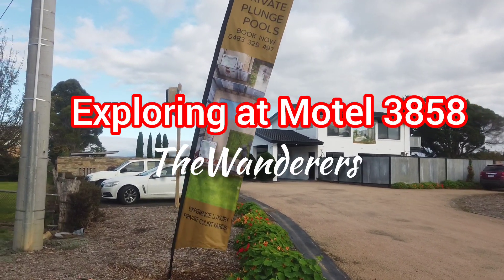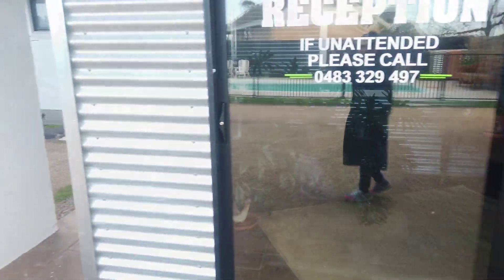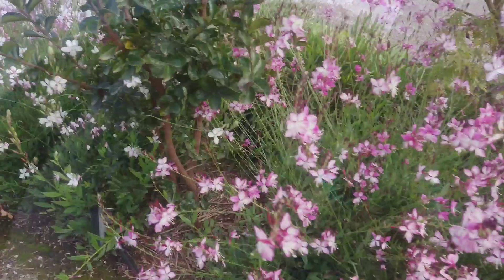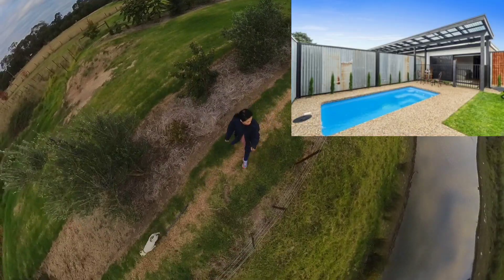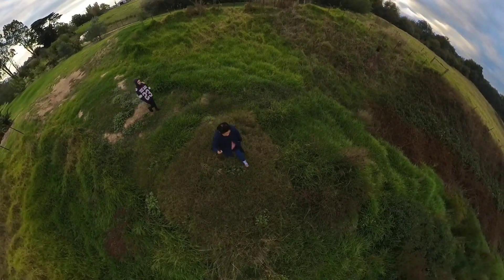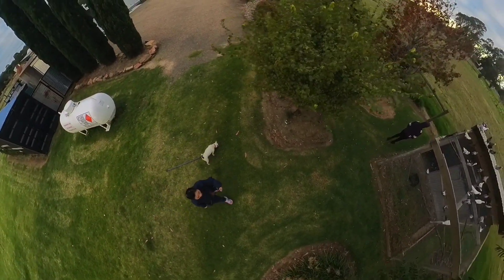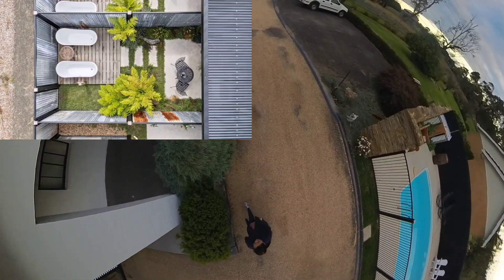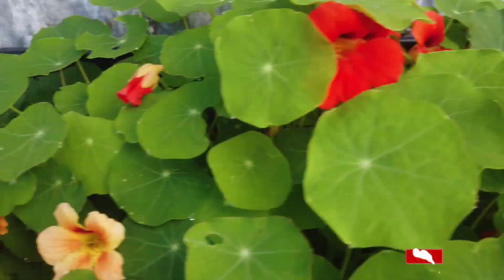Vlog #21 - Exploring the place of Heyfield Motel 3858 | Excellent Motel & Pet Friendly